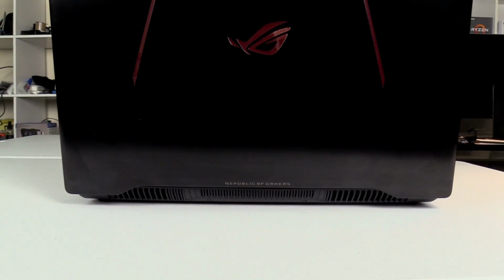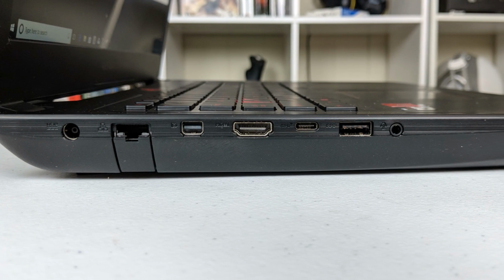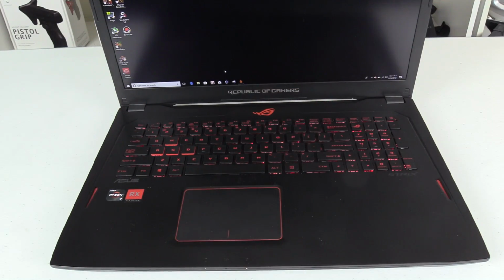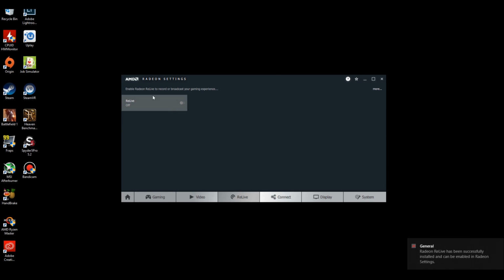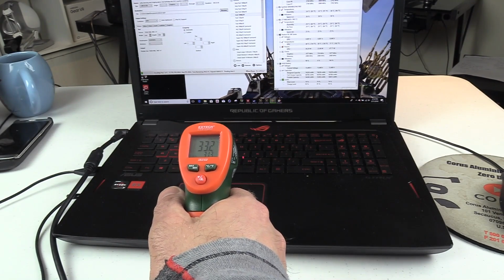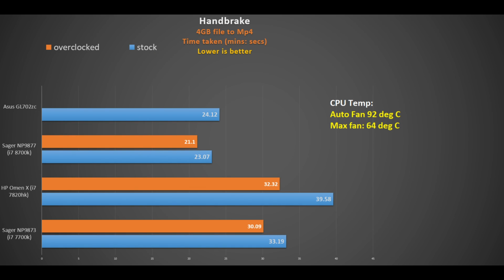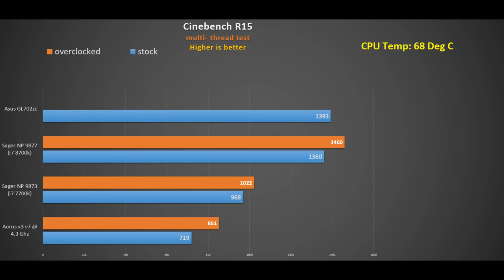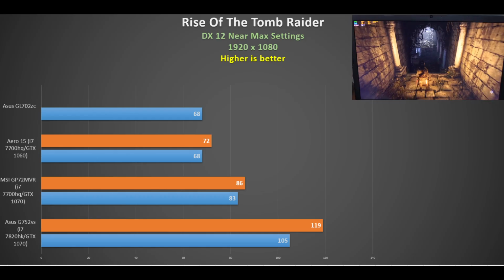Asus GL702zc Review - Worlds 1st 8 Core Gaming Laptop + Game Give Away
AMD has finally unleashed a gaming notebook with its Ryzen 7 1700 8 core CPU (16 threads) and a Radeon RX580 GPU.

It has a 256GB SSD, 1TB HDD, 16 GB DDR4 2400MHz RAM and a FHD IPS 60hz Freesync display.

Find the Geek:
The game selected must be suitable as per its age rating.